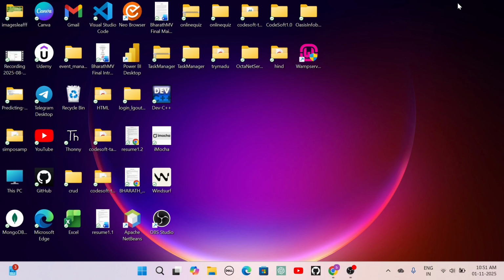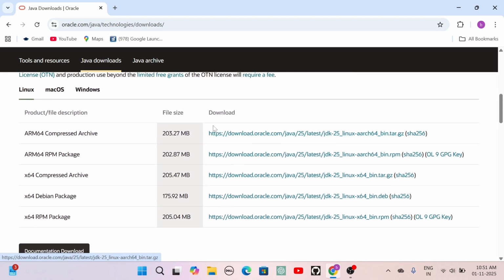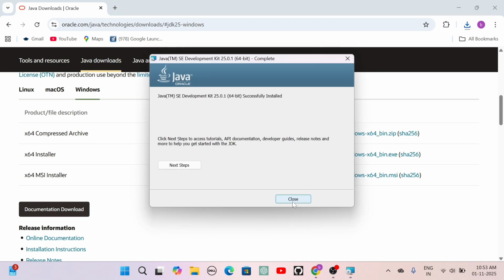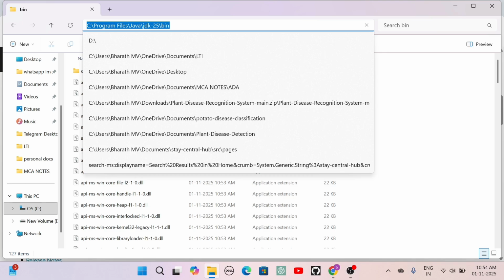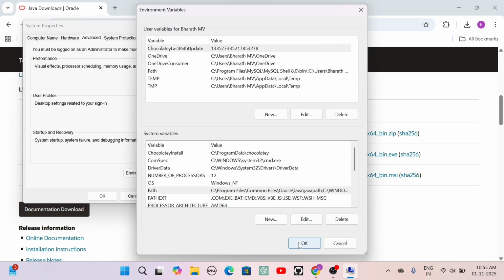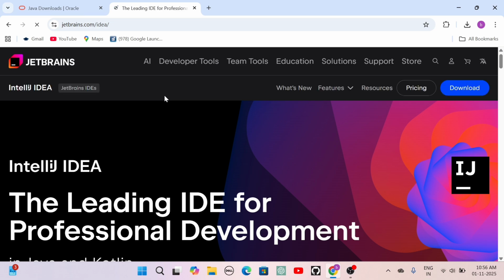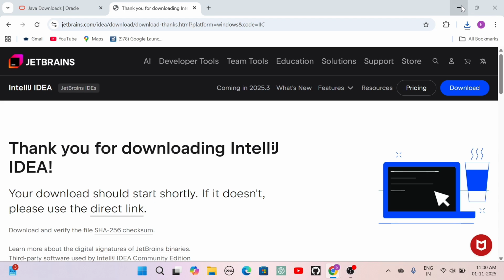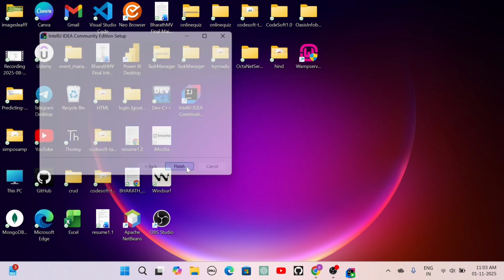How to Download and Install IntelliJ IDEA on WINDOWS (Updated 2025)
In this video, you’ll learn how to download and install IntelliJ IDEA — one of the most powerful IDEs for Java, Python, and many other programming languages.

Download IntelliJ IDEA for Windows
Install IntelliJ IDEA on Windows
IntelliJ IDEA installation guide
IntelliJ IDEA setup tutorial
JetBrains IntelliJ IDEA
How to install Java IDE
IntelliJ Community Edition
IntelliJ Ultimate Edition
Java development tools
Best IDE for Java programming
How to install IntelliJ for Java programming
Java IDE installation guide
Best IDE for Java beginners
How to set up IntelliJ IDEA for Java
Install IntelliJ IDEA and JDK on Windows
IntelliJ IDEA with Java JDK setup